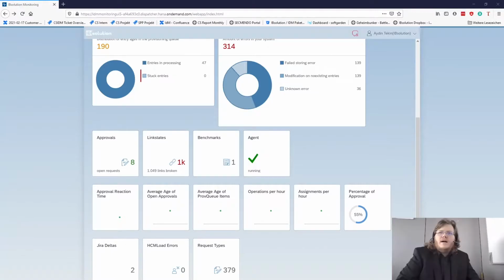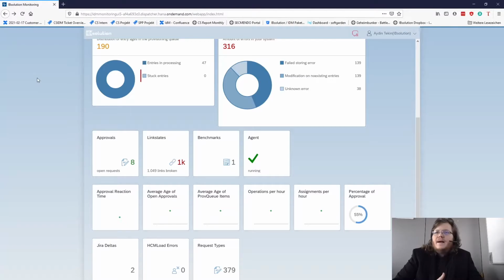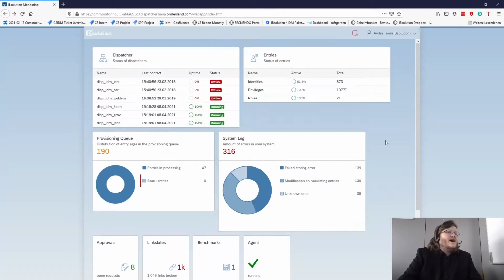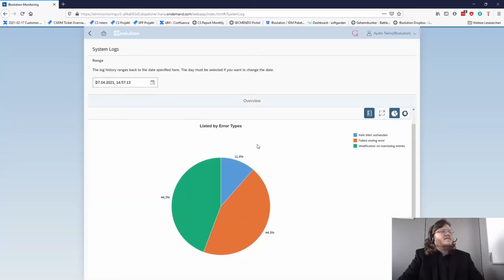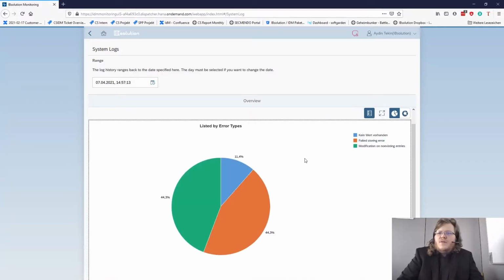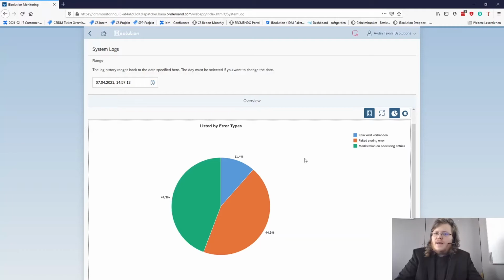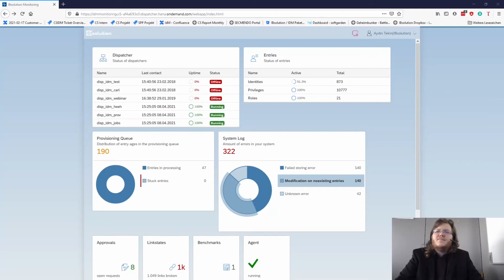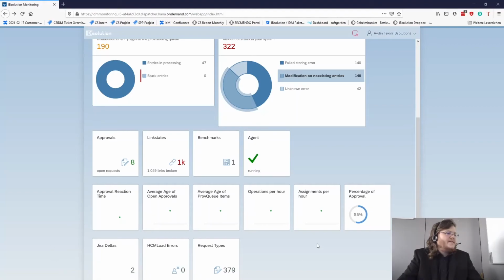Transparency and monitoring of your SAP IdM landscape with SECMENDO.monitor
Benefit from increased security with SECMENDO.monitor
Avoid economic damage for your company and keep yourself informed about what is happening in your SAP IdM system.